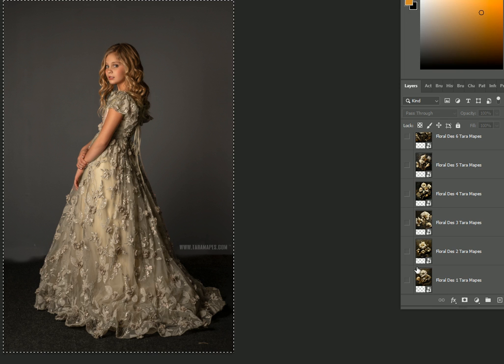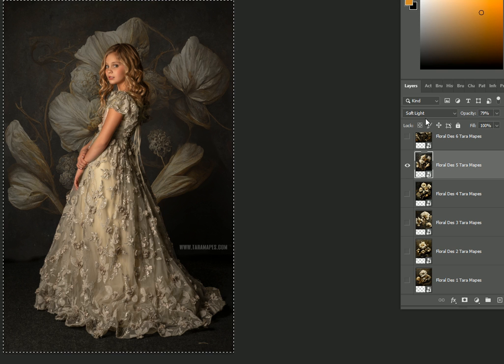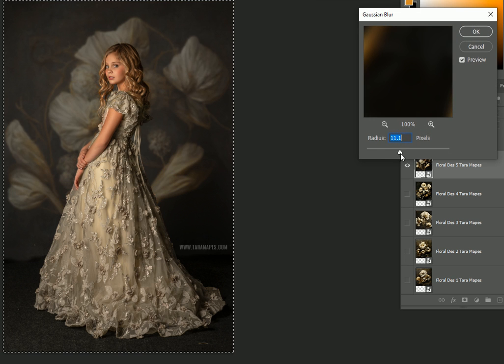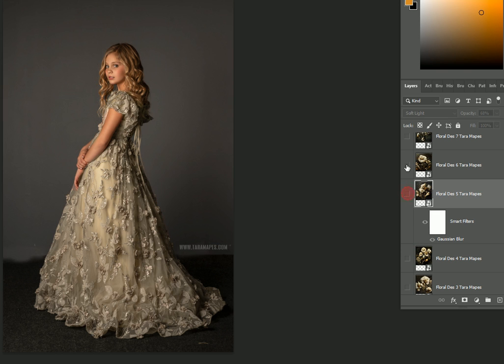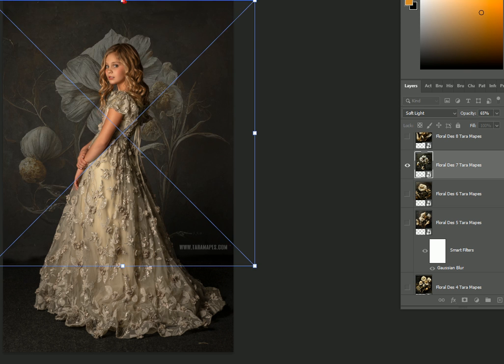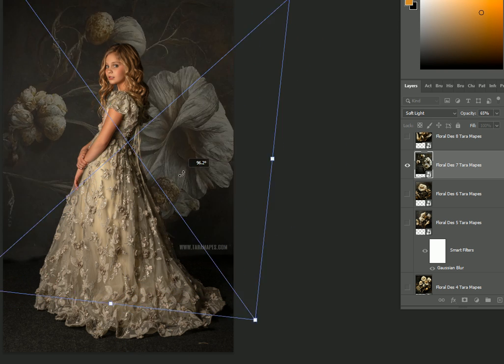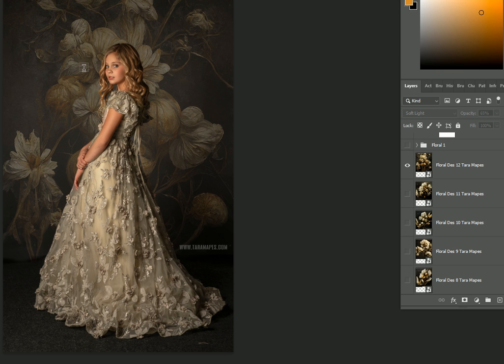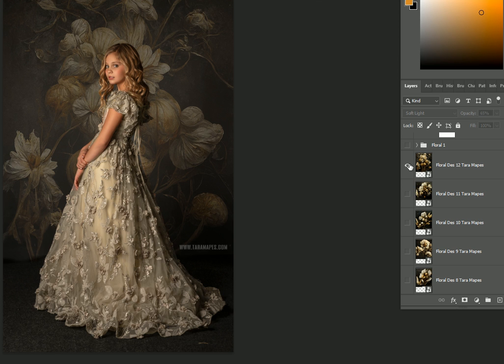Floral Textures: How Adding Floral Textures to your image can create a painterly result